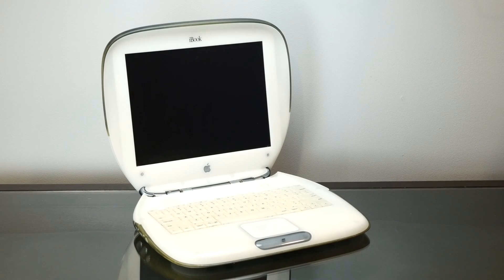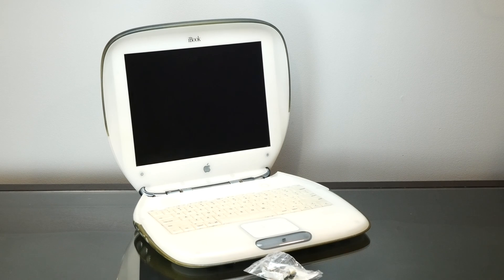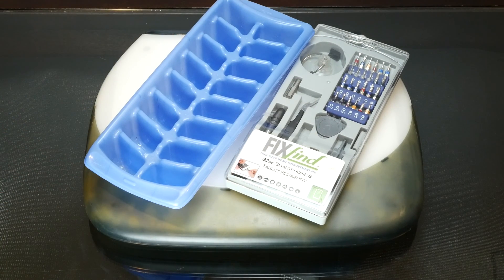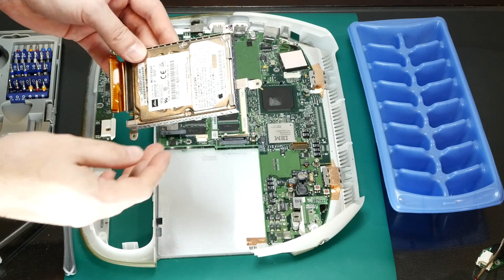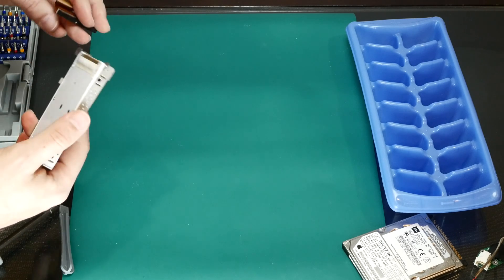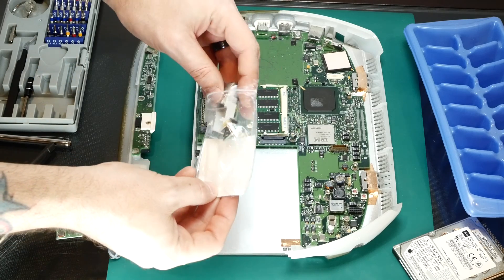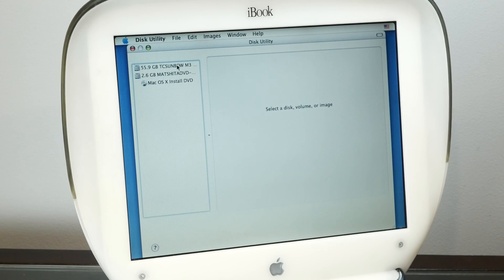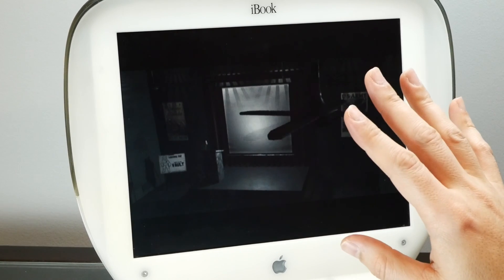Saving a Clamshell iBook G3 SE - Power Jack Repair and SSD Upgrade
In this video we're resurrecting a sick iBook Clamshell Special Edition, which is a very special iBook indeed. It's the last and fastest of all the iBook Clamshells at 466Mhz, and the only one with FireWire and a stock DVD drive. That makes it the only Clamshell iBook to be officially Mac OS X 10.4 Tiger compatible.

Our iBook has a broken power jack, which requires disassembling the entire machine to get to. Fortunately, the DC-IN is on a daughter board, which we can replace without soldering. While we're in there, let's install a 60GB mSATA SSD using an IDE enclosure!

🔧 Tool kit I use

🔨 The best Mac Cracker!

Tools used in the video:

mSATA IDE adapter enclosure
60GB mSATA SSD
5mm nut driver
Magentic screw picker-upper
Conveniently-iBook-sized anti-static mat